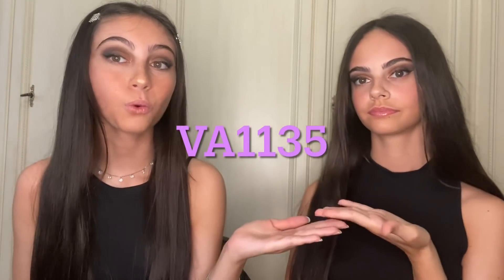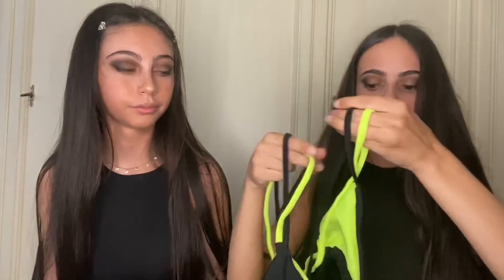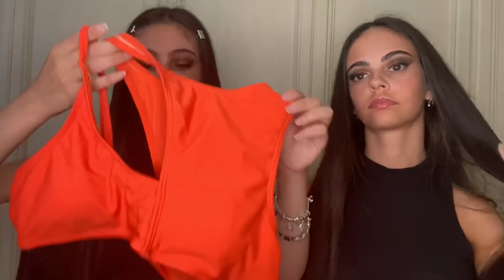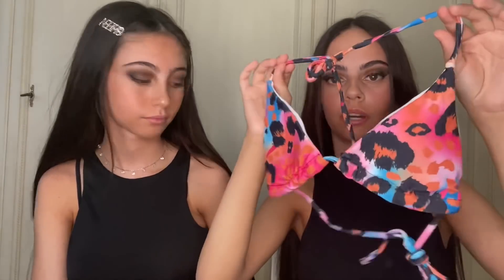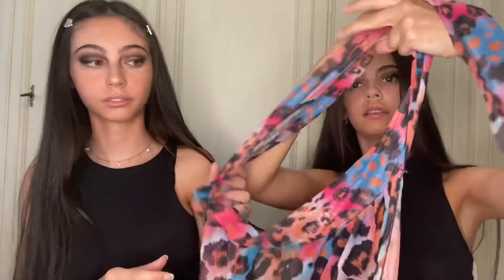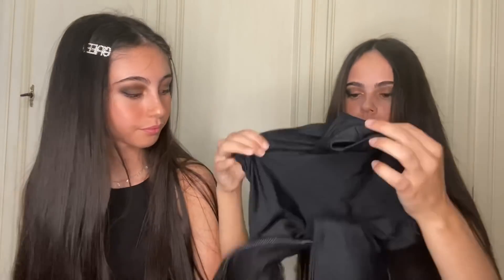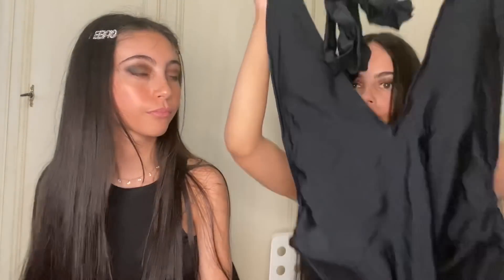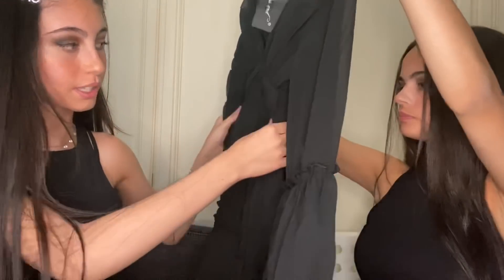SHEIN BIKINI TRY ON HAUL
COSTUME INTERO:
Sku:1051262

VESTITO NERO:
Sku: 1415313

COSTUME LEOPARDATO
Sku: 1851159

TOP CELESTE
Sku: 2330124

COSTUME NERO/GIALLO
Sku: 2107195

COSTUME FLUO
Sku: 972032

COSTUME LEOPARDATO ROSA
Sku: 1917782

COSTUME BLU
Sku: 1310729

TOP NERO
Sku: 2228624

COSTUME AZZURRO
Sku: 2176773

COSTUME ARANCIONE
Sku: 2065252

COSTUME NERO
Sku: 2525969

COSTUME CELESTE
Sku: 2138340

COSTUME NERO CON ANELLO
Sku: 1996788

BORSA ROSA
Sku: 1438320

COSTUME LEOPARDATO
Sku:1607832

VINTED:  @CamillaAndMatilde

•SHEIN
1) VA1135 (15%)

Filming: IPhone 11 Pro
Editing: iMovie

Speriamo che questo video vi sia piaciuto e ci vediamo al prossimo